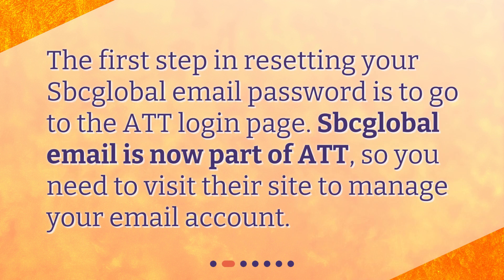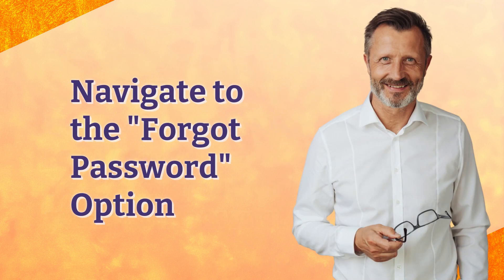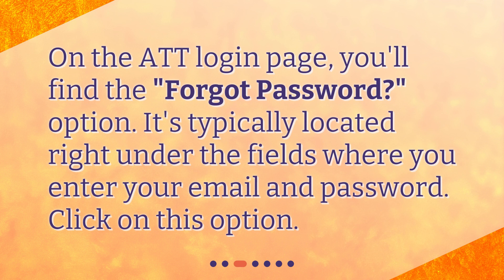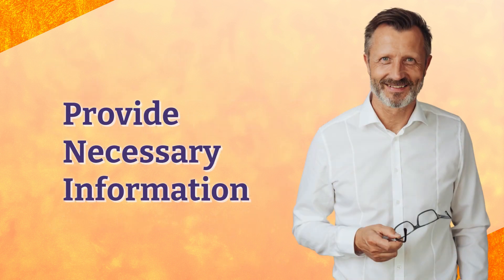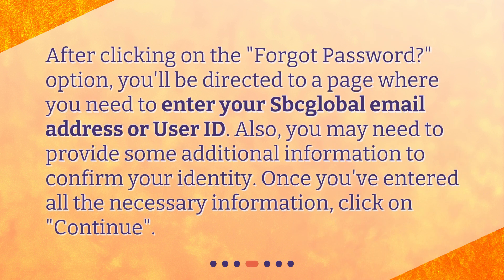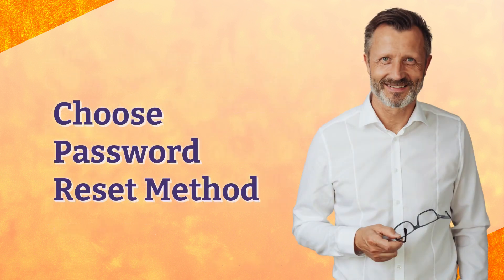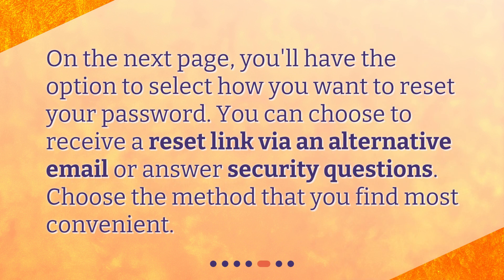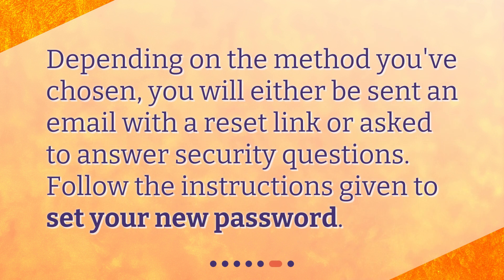How to Reset Your Sbcglobal Email Account Password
How do I reset my Sbcglobal email account password? • Learn how to easily reset your Sbcglobal email account password with this step-by-step tutorial. Whether you've forgotten your password or want to update it for security reasons, we'll guide you through the process. Watch now to regain access to your Sbcglobal email!

00:00 • How to Reset Your Sbcglobal Email Account Password
00:21 • Go to the ATT Login Page
00:38 • Navigate to the "Forgot Password" Option
00:55 • Provide Necessary Information
01:19 • Choose Password Reset Method
01:37 • Reset the Password